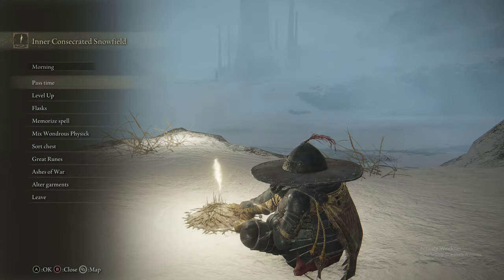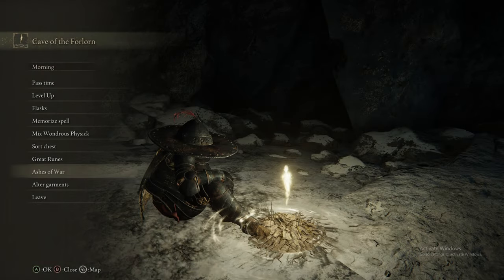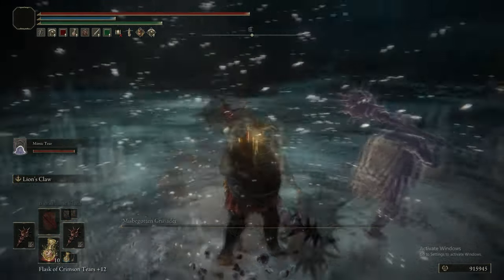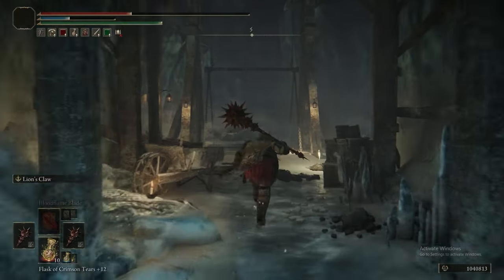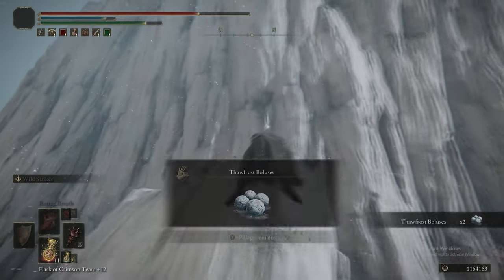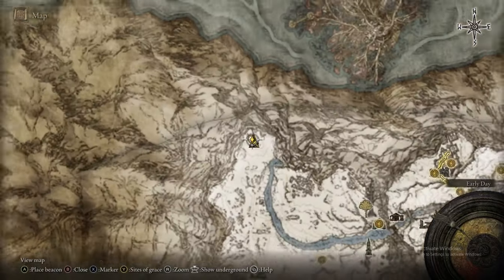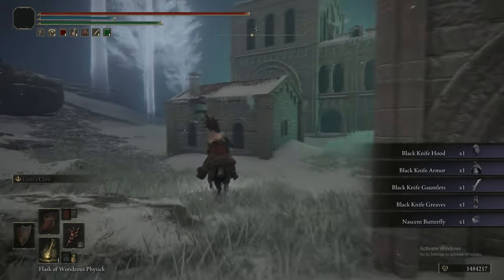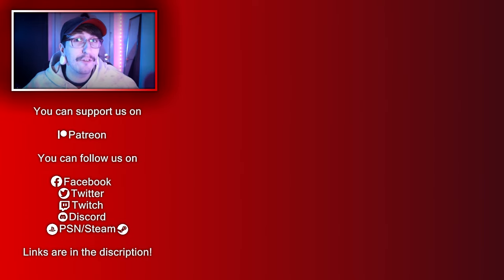CONSECRATED SNOWFIELD [2/2] - ELDEN RING: THE ULTIMATE GUIDE - 100% COMPLETE WALKTHROUGH - PART 40